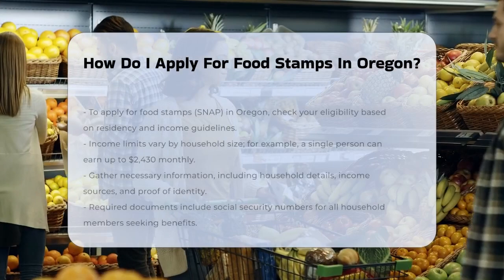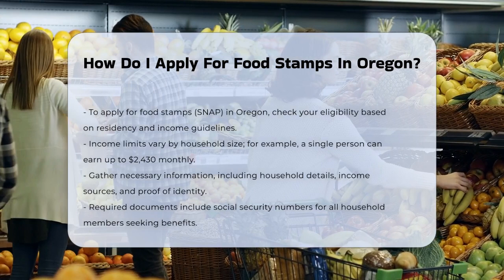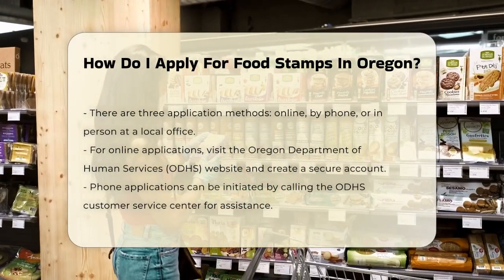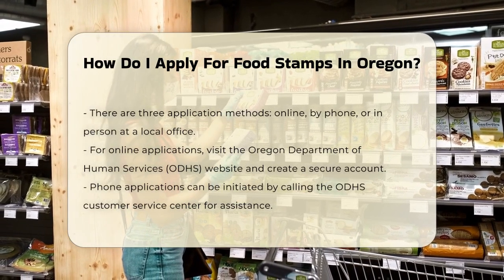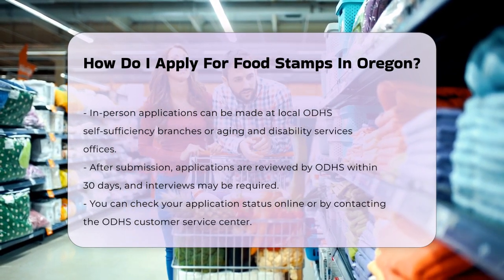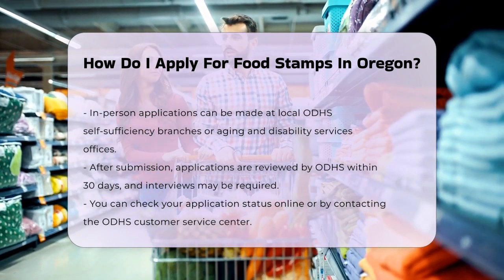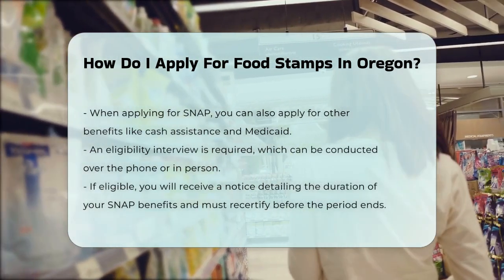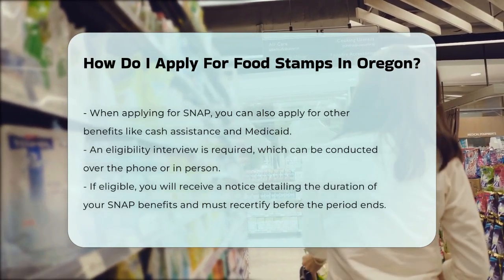How Do I Apply For Food Stamps In Oregon? - CountyOffice.org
How Do I Apply For Food Stamps In Oregon? Are you looking for information on how to access essential nutrition assistance in Oregon? In this video, we will guide you through the process of applying for the Supplemental Nutrition Assistance Program (SNAP), commonly known as food stamps. We will cover critical steps such as determining your eligibility based on household size and income, as well as gathering the necessary documentation before applying.

You will learn about the various application methods available to you, including online applications through the Oregon Department of Human Services (ODHS) website, phone applications, and in-person visits to local offices. We will also explain what to expect after you submit your application, including the review process and the potential need for an interview.

Additionally, we will highlight other benefits you can apply for simultaneously, such as cash assistance and the Oregon Health Plan (Medicaid). Understanding the certification period and the importance of recertifying your benefits will also be discussed.